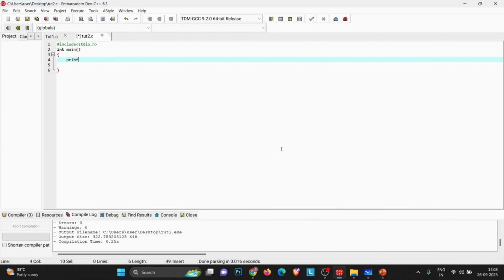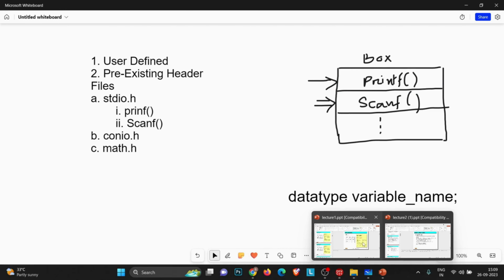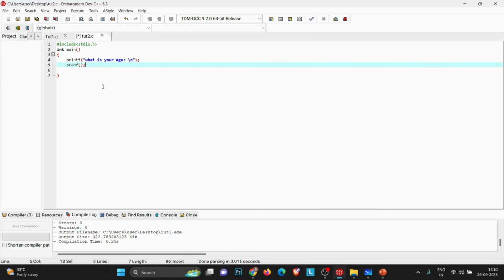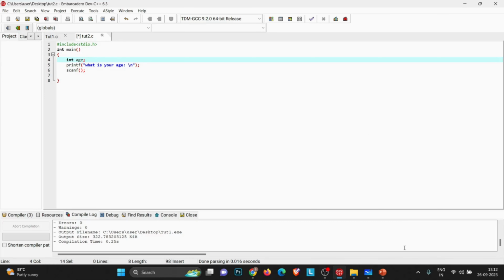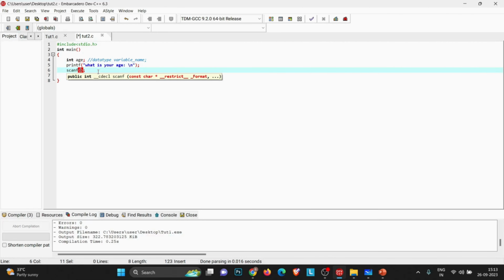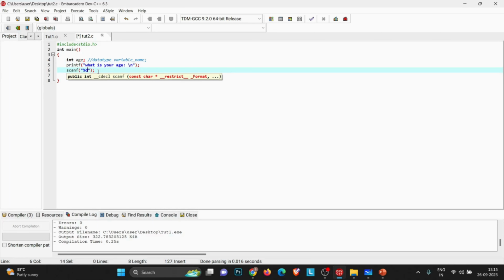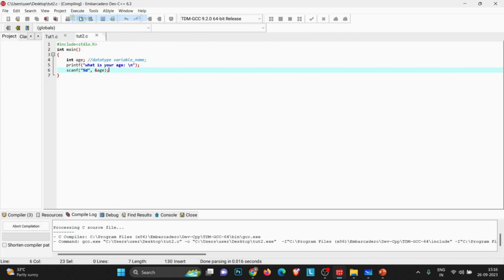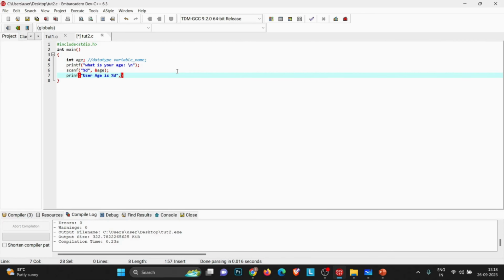The C Code Chronicles: Variables, Input & Datatypes Explored | BBB Technical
Welcome to 'C-ing Beyond Basics: Variables, Input & Datatypes'! In this comprehensive guide, we delve deep into the foundational elements of C programming. Starting with the intricacies of variables, we'll explore how they store and manage data. Next, we'll demystify the process of capturing user input, ensuring you can create interactive and user-friendly programs. Lastly, we'll navigate the diverse world of datatypes in C, understanding their significance and optimal use cases. Whether you're a budding programmer or looking to refresh your C knowledge, this video is tailored to provide clarity and enhance your coding prowess. Dive in and elevate your C programming journey!